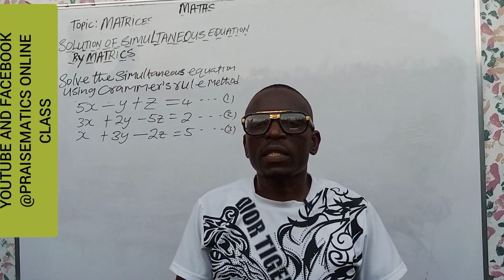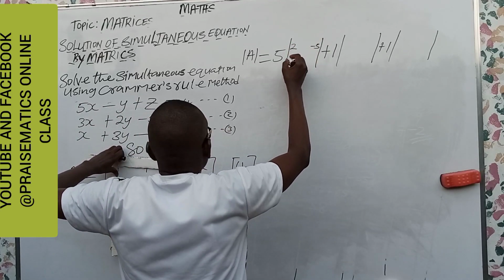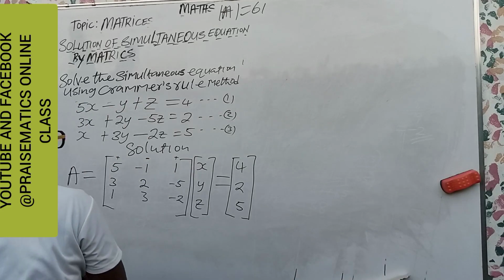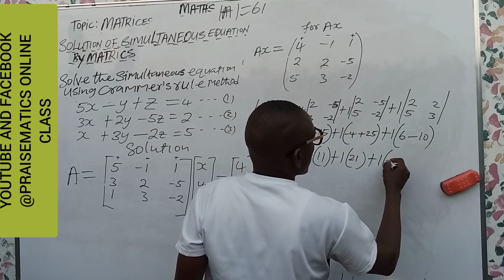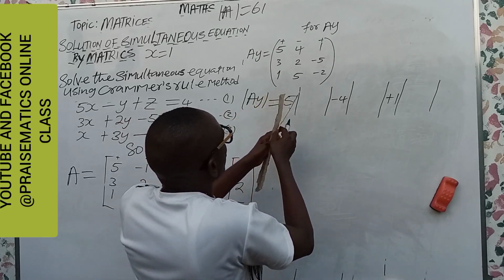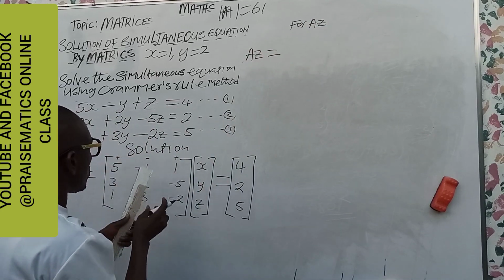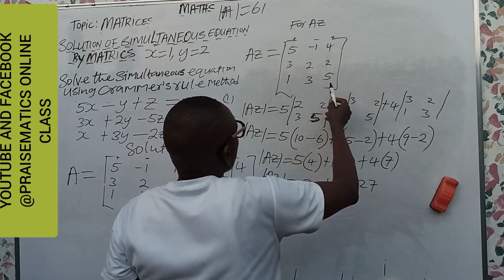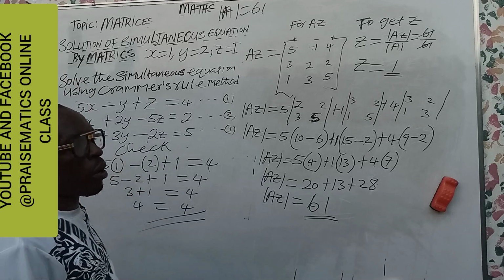SOLVING SIMULTANEOUS EQUATIONS USING CRAMMER'S RULE METHOD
USING CRAMMER'S RULE METHOD TO SOLVE SIMULTANEOUS EQUATIONS OF (3×3) MATRICES.